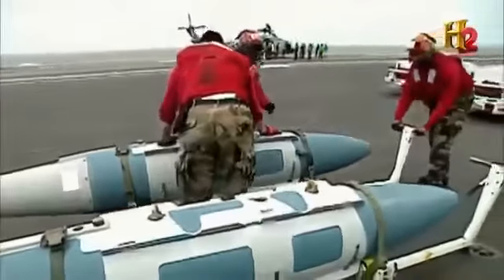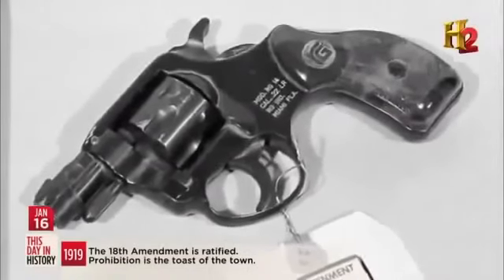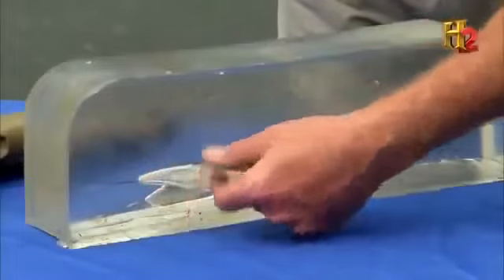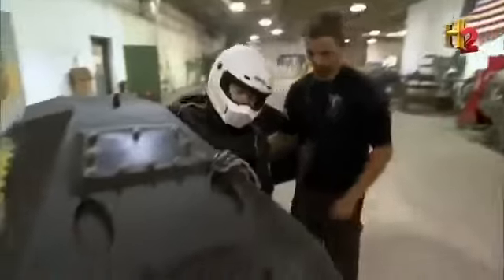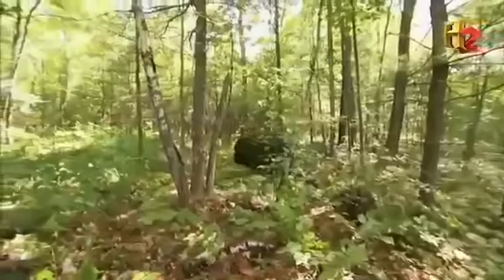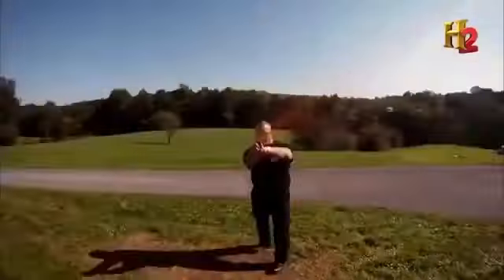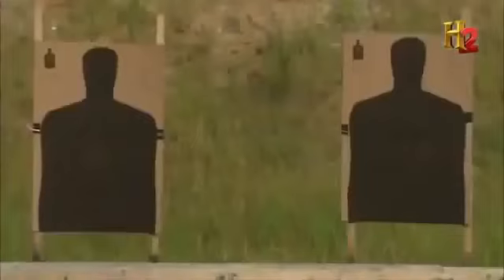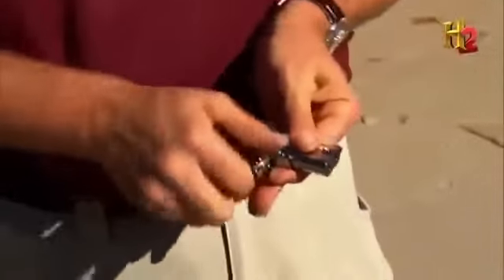Mind Blowing! The Evolution of Weapons Future Technology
Dont Miss below videos in our channel TOP Secret Weapons of AMERICA | DARPA (Trillion Dollar Defence) Mind Blow Full Documentary Next Future.